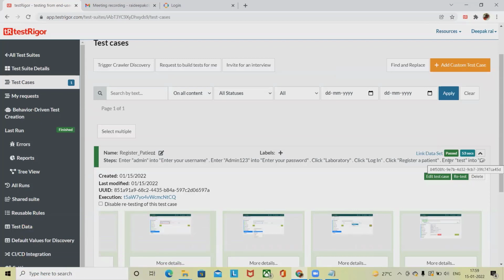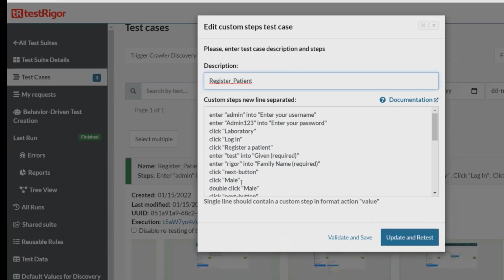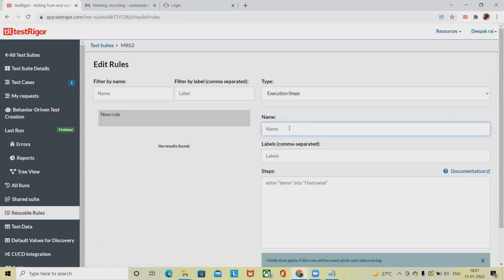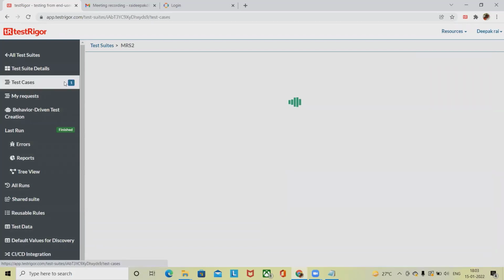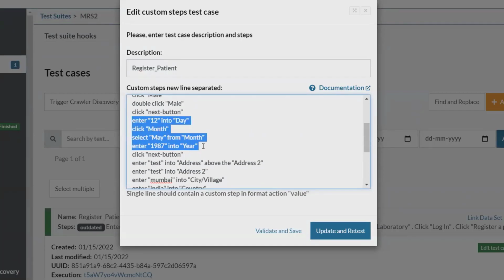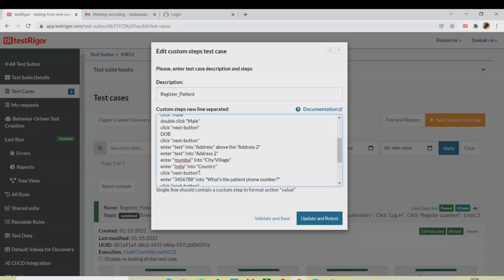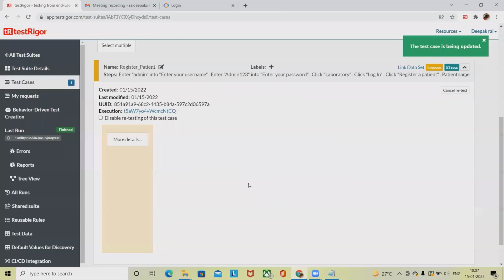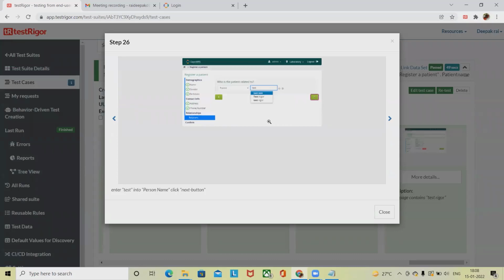Testrigor Reusable Rules | Testrigor an Intelligent Automation Tool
testRigor is the only platform that extracts unique issues from all the tests and enables you to adapt to the new changes with a few clicks of a button and a few plain-English words.

testRigor does the heavy lifting. Just focus on the right words to express what needs to be tested instead of getting bogged down with coding based on details of implementation and test maintenance. Build tests which run in all Desktop and Mobile browsers, and Native mobile applications.

In this video we covered how to add and use test data in testrigor